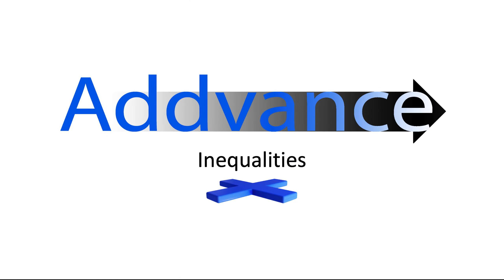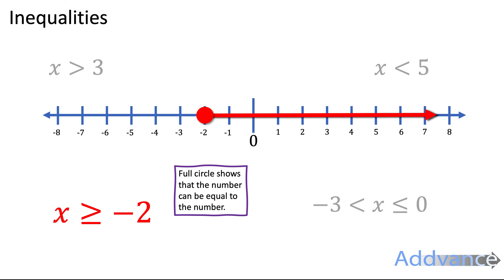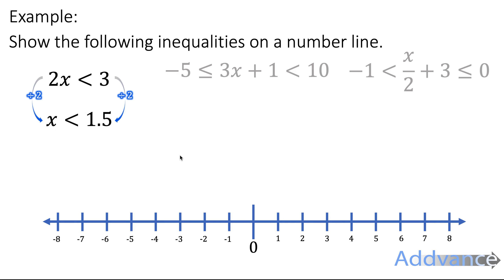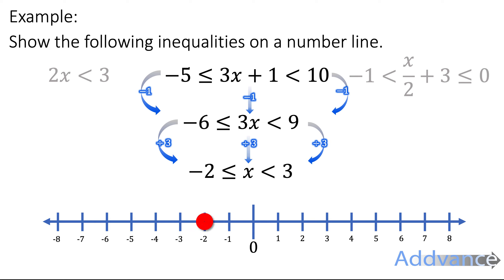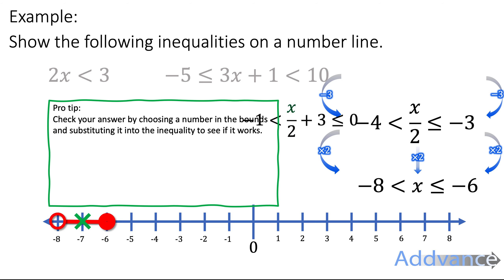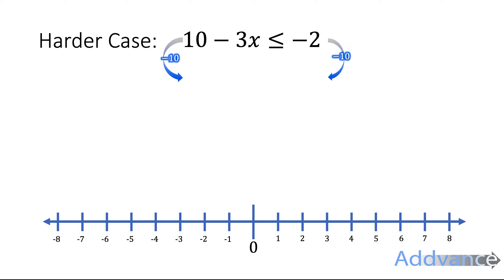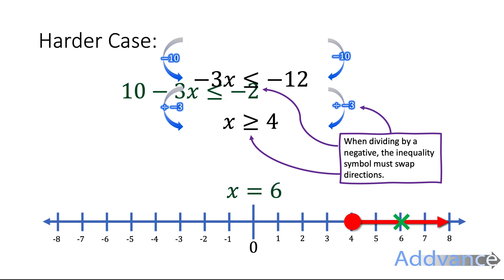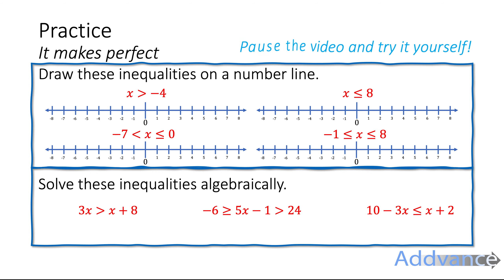Inequalities | GCSE Maths | Addvance Maths 😊➕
Learn how to draw inequalities on a number line and solve linear inequalities.